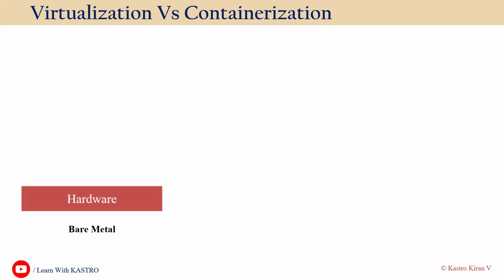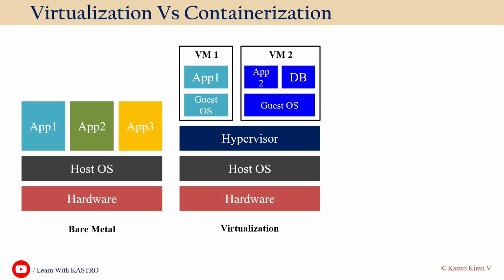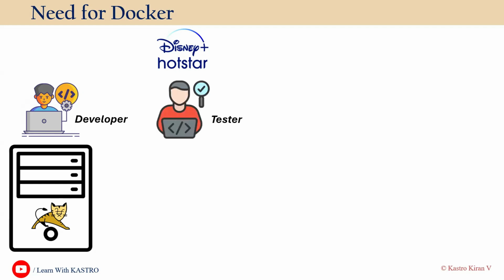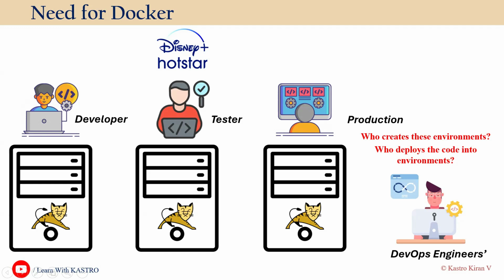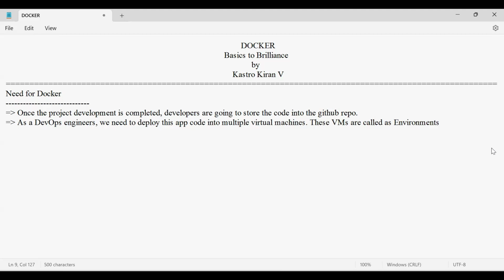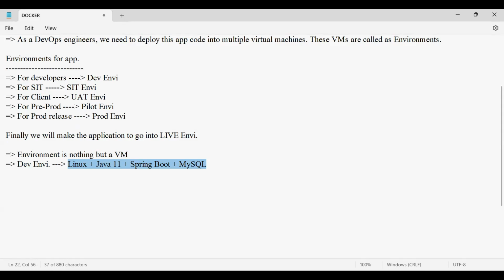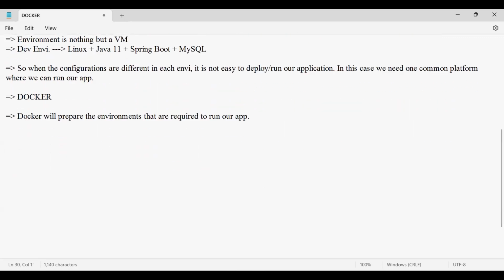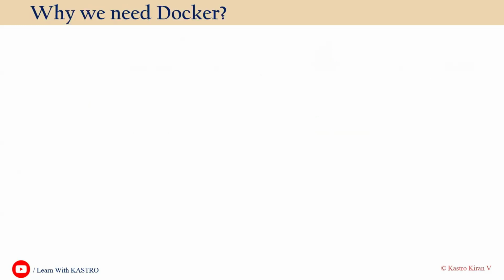Docker | 02 | Virtualization and Containerization | Kastro Kiran V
For technical discussions on Docker, Join the WhatsApp Group